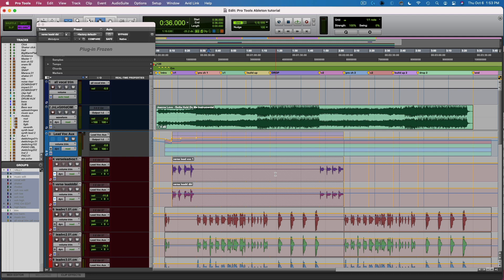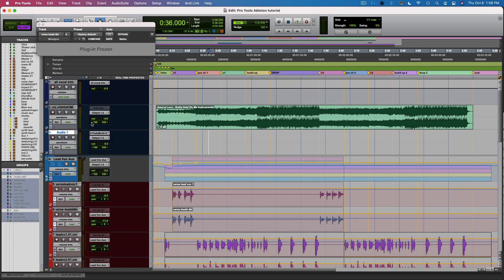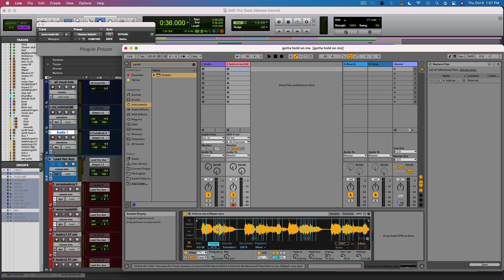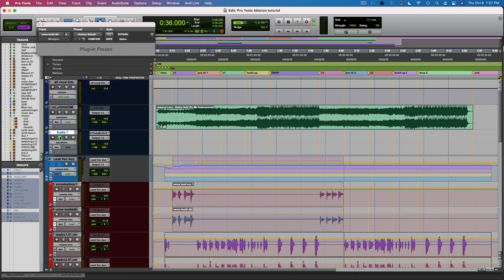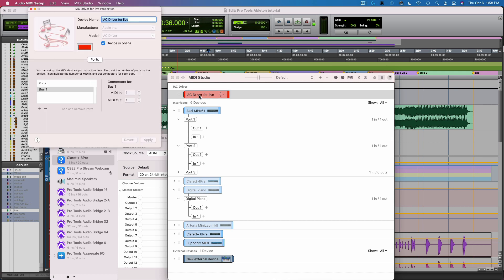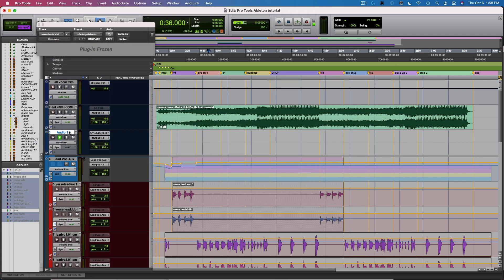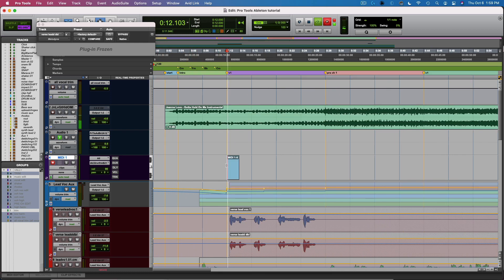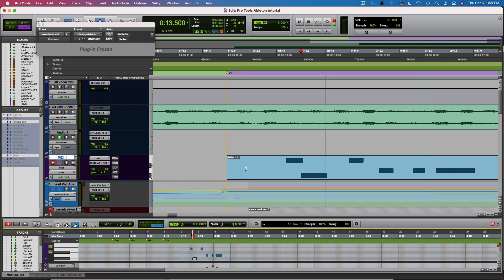How to use Ableton as a Sampler Instrument with Pro Tools ( connect audio and midi)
A tutorial video on How to use Ableton as an Instrument with Pro Tools. Connect the audio and midi. Control Ableton for vocal chopping and sampling, with midi in pro tools.  A replacement for Rewire, using pro tools audio bridge and IAC midi driver.

You need pro tools 2022.9 or newer for this to work.

Song production, mixing, and lessons available.

Come record at The Mad Scientist Studio in Sebastopol, CA